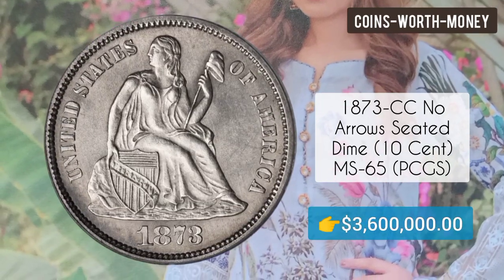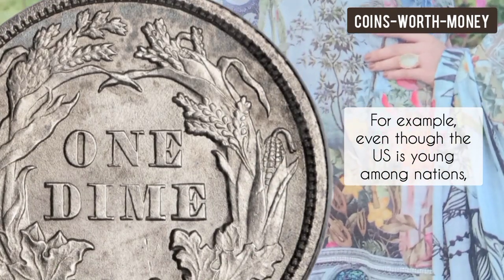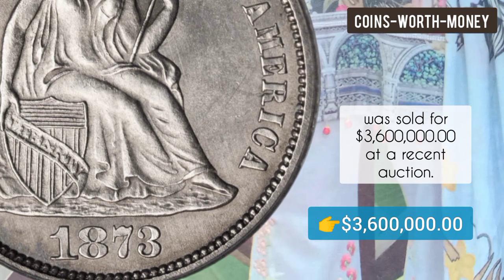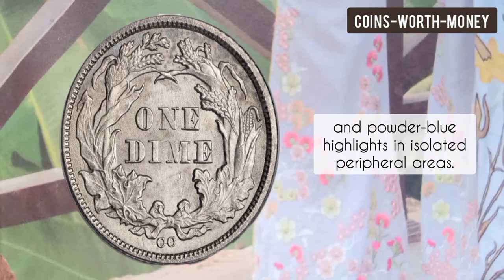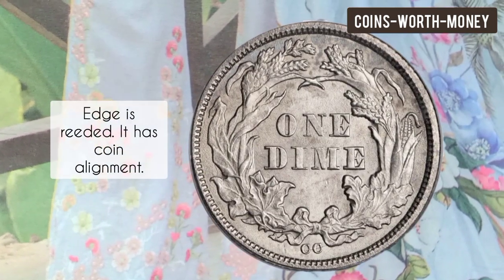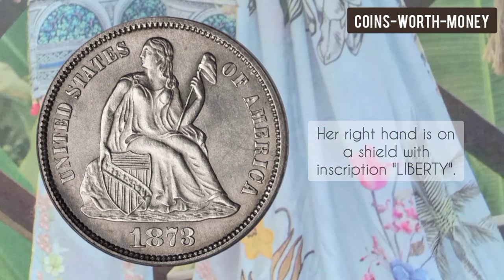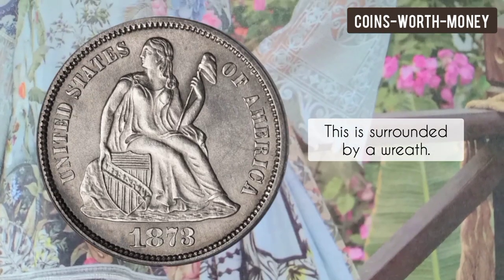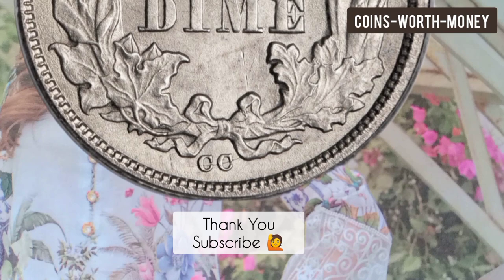Most Expensive Rare Coin Worth 3.6 Million Dollars - US 1873 CC 1 Dime Seated Liberty No Arrow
This video is about an extremely rare coin from United States. This is 1973-CC One Dime Seated Liberty No Arrow Silver Coin. This magnificent coin was recently sold for 3.6 Million Dollars at an auction. Obverse of this coin features beautiful image of Seated Liberty. She is looking right above her shoulder. In her left hand she is holding a stick with a cap on its tip. Her right is on a shield. The country name "UNITED STATES OF AMERICA" is present on both sides. Date mentioned is 1873 at bottom. Reverse shows the denomination "ONE DIME" in middle. This is surrounded by a wreath. Mint mark "CC" is at the bottom. This signifies United States Mint, Carson City, US. Coins from United States are highly desirable and most popular and this particular coin is highly appreciated in numismatic community.